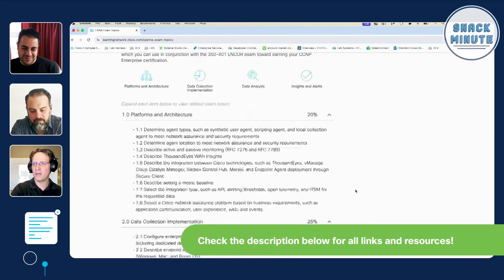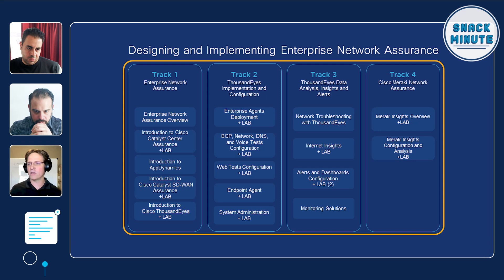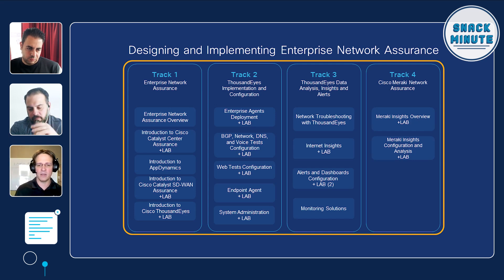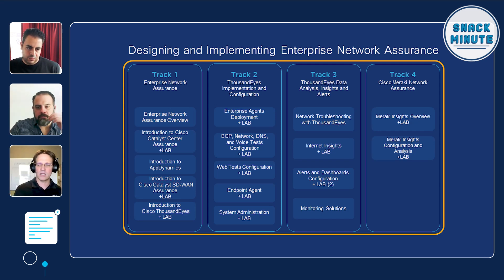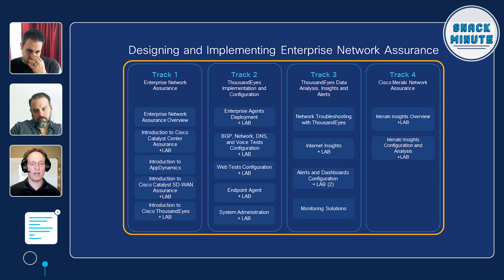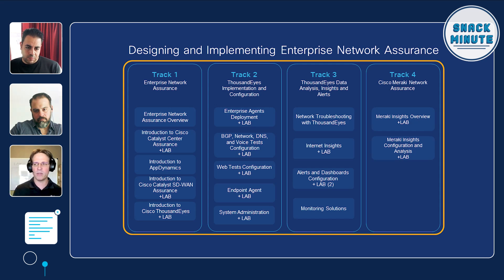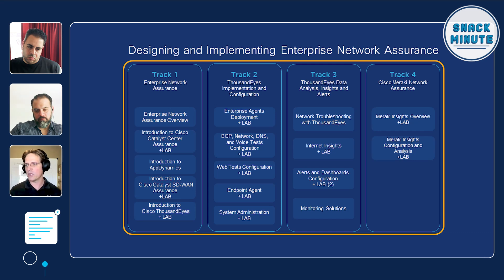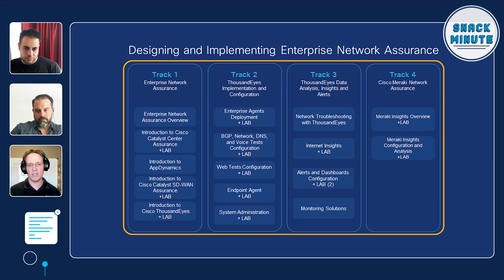Early Access: Cisco's Enterprise Network Assurance Training | Snack Minute Ep. 136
Get an early glimpse of Cisco's Enterprise Network Assurance certification training in Snack Minute Episode 136. This episode offers a preview of the comprehensive Learning Path designed to prepare you for the Designing and Implementing Enterprise Network Assurance (300-445 ENNA) exam.

Unlock Early Access: Be among the first to explore the comprehensive curriculum designed to elevate your network assurance skills to expert levels.

What You'll Discover: Brandon Cross, Technical Education Content Developer, will guide you through the training content. This exam validates your Network Assurance design and implementation expertise, covering key areas such as platforms and architecture, data collection and implementation, data analysis, insights, and alerts.

Chapters
00:00 Introduction
00:55 Understanding Network Assurance
02:10 The Cisco Enterprise Network Assurance Exam
05:32 Enterprise Network Assurance Training
09:45 Focus on Cisco ThousandEyes Platform

Essential Network Assurance Resources:
Create a free Cisco U. account for access to our tutorials

Blog Post: Meet the New Cisco Enterprise Network Assurance (ENNA) Specialist Certification

Have insights or questions about Network Assurance? Engage with our experts in the comments. Your feedback shapes our future content. Stay ahead with Cisco U.